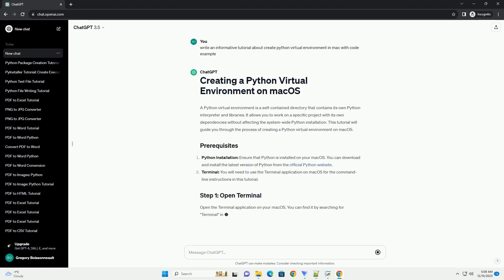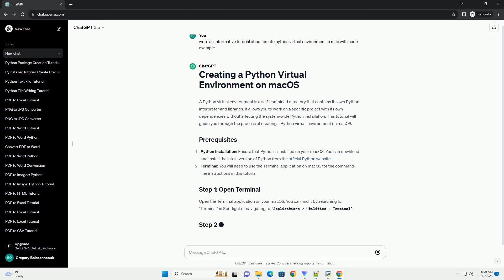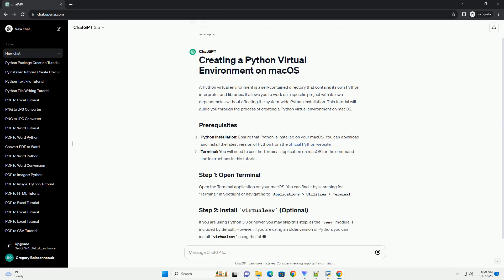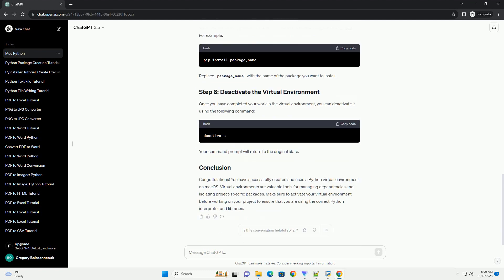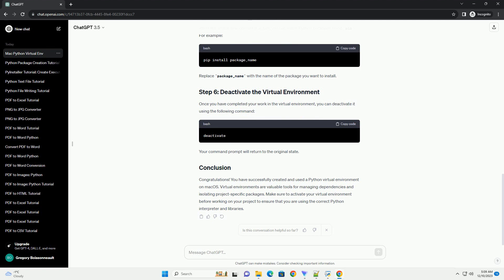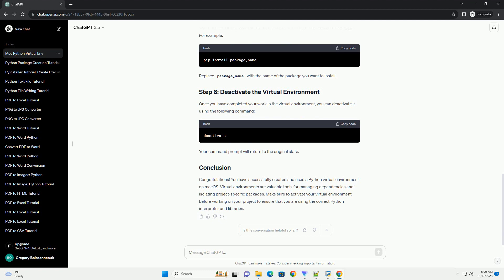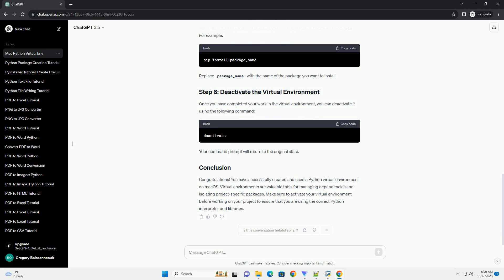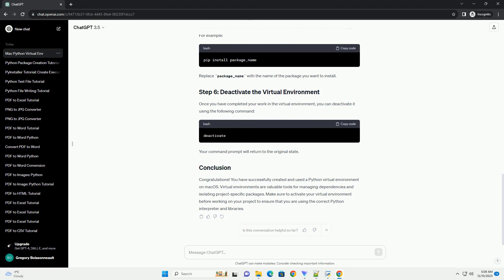create python virtual environment in mac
A Python virtual environment is a self-contained directory that contains its own Python interpreter and libraries. It allows you to work on a specific project with its own dependencies without affecting the system-wide Python installation. This tutorial will guide you through the process of creating a Python virtual environment on macOS.
Python Installation: Ensure that Python is installed on your macOS. You can download and install the latest version of Python from the official Python website.
Terminal: You will need to use the Terminal application on macOS for the command-line instructions in this tutorial.
Open the Terminal application on your macOS. You can find it by searching for "Terminal" in Spotlight or navigating to Applications  Utilities  Terminal.
If you are using Python 3.3 or newer, you may skip this step, as the venv module is included by default. However, if you are using an older version of Python, you can install virtualenv using the following command:
Navigate to the directory where you want to create your virtual environment using the cd command. For example, to create a virtual environment named myenv in your home directory, run:
Now, create the virtual environment using venv:
Replace myenv with your desired environment name.
To activate the virtual environment, use the following command:
Your command prompt should change, indicating that the virtual environment is now active. The name of the virtual environment will be displayed in the prompt.
While the virtual environment is active, you can install Python packages using pip. For example:
Replace package_name with the name of the package you want to install.
Once you have completed your work in the virtual environment, you can deactivate it using the following command:
Your command prompt will return to the original state.
Congratulations! You have successfully created and used a Python virtual environment on macOS. Virtual environments are valuable tools for managing dependencies and isolating project-specific packages. Make sure to activate your virtual environment before working on your project to ensure that you are using the correct Python interpreter and libraries.
ChatGPT